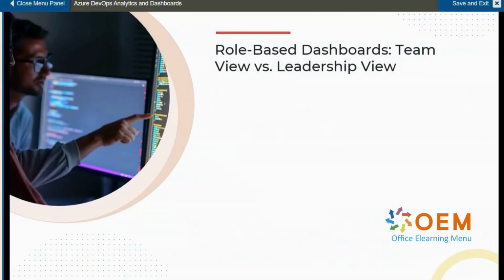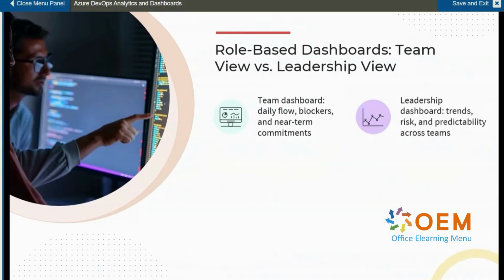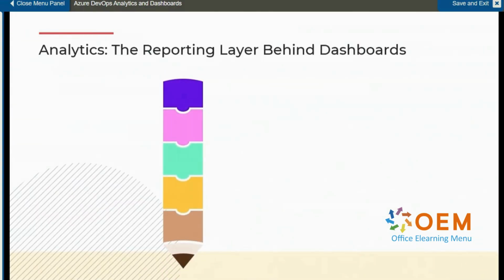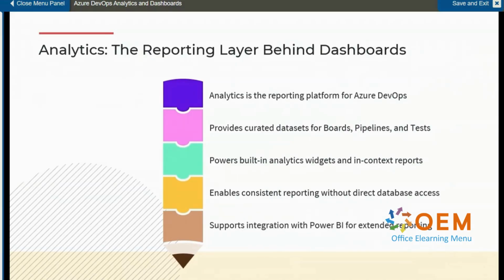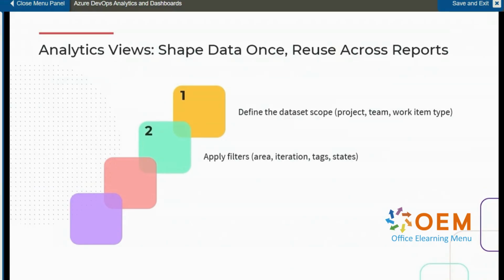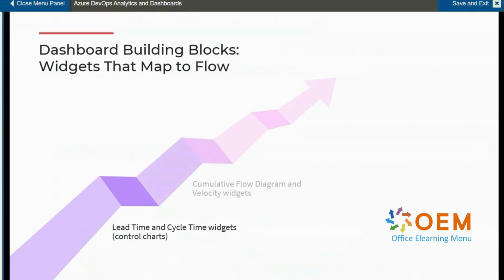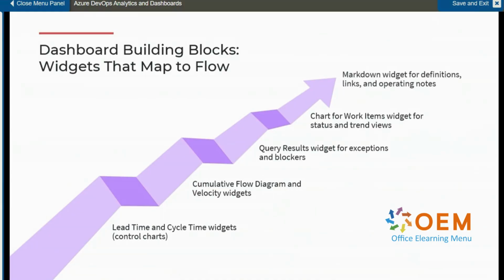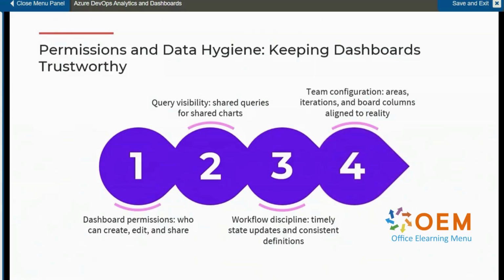AZ-400 Azure DevOps Training Opleiding Cursus – Klaar voor Microsoft Certificering?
Microsoft AZ-400 training Nederland | Azure DevOps opleiding Almere | Azure DevOps cursus online | DevOps Engineer certificering | CertKit AZ-400

Wil jij een gecertificeerde Microsoft Azure DevOps Engineer worden? Ben je op zoek naar een professionele Microsoft AZ-400 training, een complete Azure DevOps opleiding of een flexibele Azure DevOps cursus online? Dan is de CertKit: Microsoft AZ-400: Microsoft Azure DevOps Solutions (2026) van OEM Office Elearning Menu dé complete voorbereiding op de officiële Microsoft Certified: DevOps Engineer Expert-certificering.

DevOps is onmisbaar voor organisaties die software sneller, veiliger en efficiënter willen ontwikkelen en implementeren. Tijdens deze award winning CertKit leer je hoe je Continuous Integration (CI), Continuous Delivery (CD), Infrastructure as Code (IaC), automatisering en beveiliging toepast binnen moderne Microsoft Azure-omgevingen.

Deze complete CertKit bevat:

✔ Praktijkgerichte labs, interactieve video's en kennistoetsen
✔ Voorbereiding op alle officiële AZ-400 examendoelen

Tijdens deze opleiding leer je onder andere:

• DevOps-processen ontwerpen en implementeren
• Continuous Integration (CI) met Azure Pipelines en GitHub Actions
• Continuous Delivery (CD) en release management automatiseren
• Infrastructure as Code (IaC) implementeren
• Azure Repos en Git effectief gebruiken
• Containers, Kubernetes en cloud deployment beheren
• Beveiliging, compliance en secrets management toepassen
• Monitoring, logging en continuous feedback implementeren
• Softwareontwikkeling optimaliseren met moderne DevOps-principes

Deze training is ideaal voor DevOps Engineers, Azure Administrators, Cloud Engineers, Software Developers, IT Consultants, Solution Architects en ICT-professionals die hun expertise willen uitbreiden met een internationaal erkende Microsoft-certificering.

OEM Office Elearning Menu biedt hoogwaardige online ICT-trainingen met persoonlijke begeleiding, een officieel proefexamen en een online mentor zodat jij optimaal bent voorbereid op jouw certificering en jouw volgende carrièrestap.

🎯 Wil jij de Microsoft Certified: DevOps Engineer Expert-certificering behalen?

👉 Bekijk vandaag nog de CertKit: Microsoft AZ-400: Microsoft Azure DevOps Solutions (2026) en schrijf je direct in: